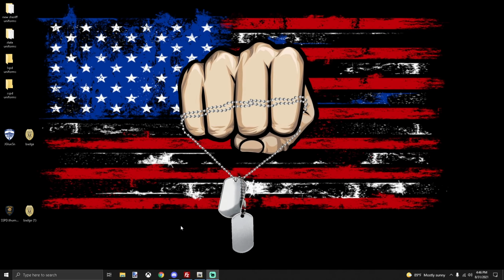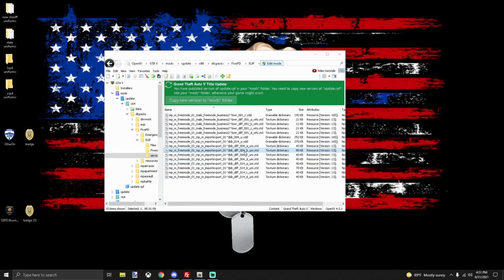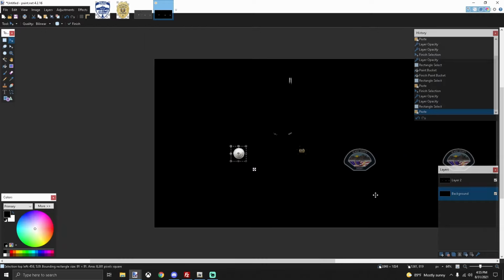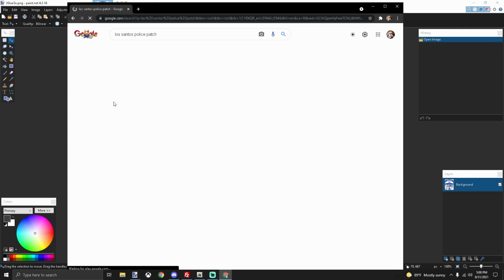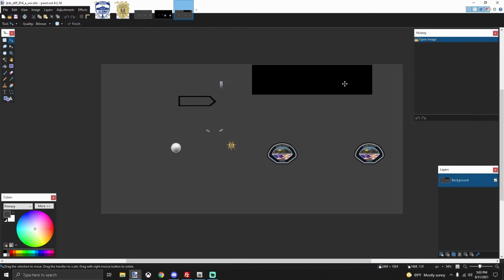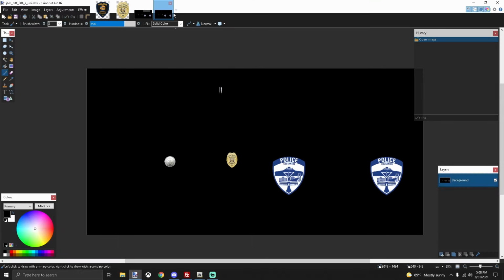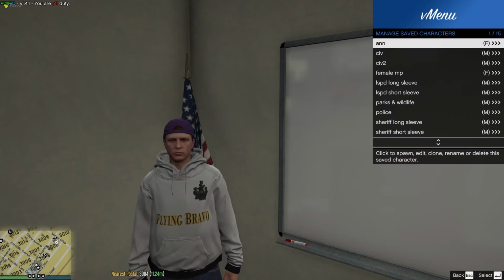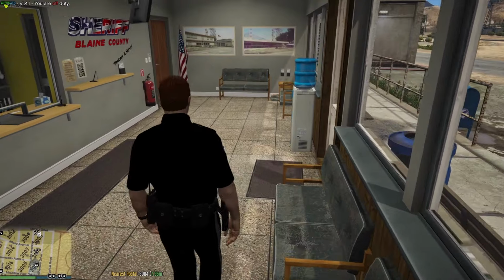Making Custom EUP Textures FiveM 2021 | EUP Tutorial | FiveM Tutorials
Do you want to have custom uniforms for your EUP in FiveM? Custom EUP textures is something that everyone wants to incorporate into their FiveM/Fivepd server. After that you can begin making custom EUP textures. In this video you will easily Learn How To Edit Uniform Textures for FiveM EUP. This is an EUP Tutorial for FiveM on how to make textures for your uniforms. It is detailed but not too long. I hope you enjoy.